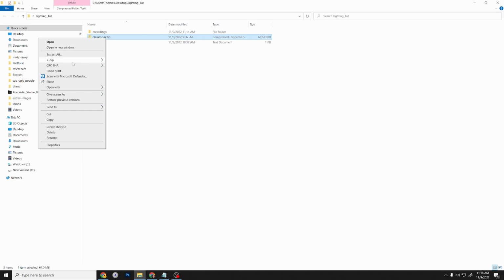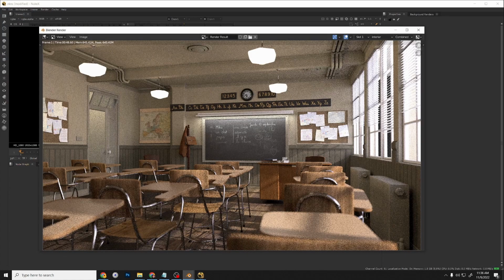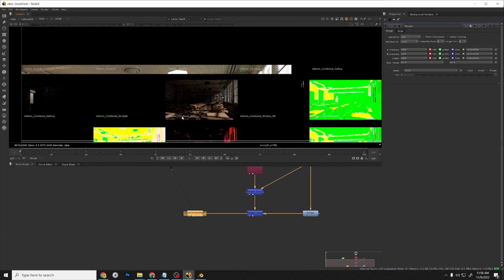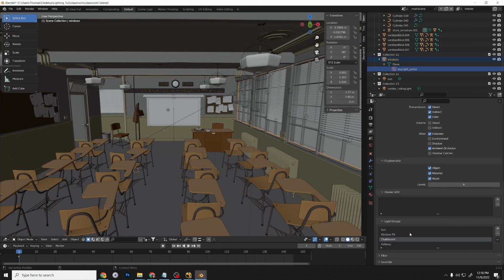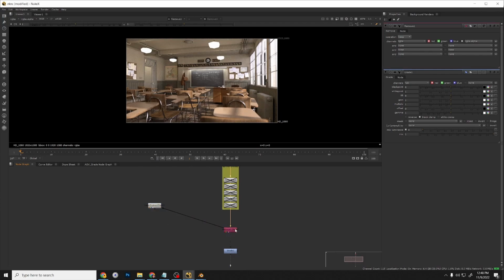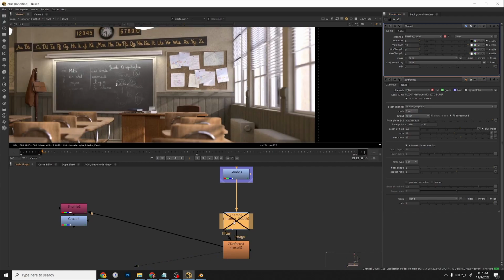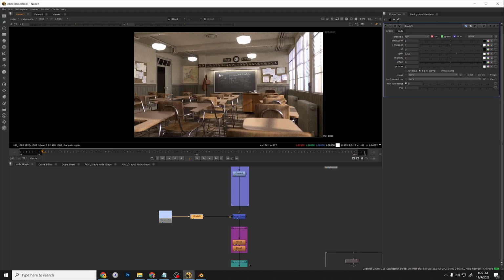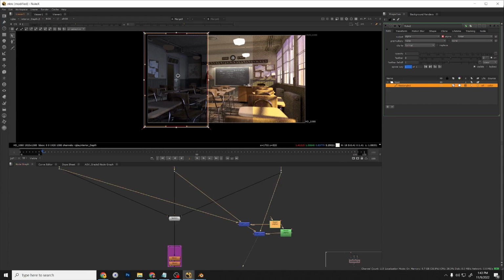NUKE Crash Course for CG Lighting Artists. Blender / NUKE.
Teach a noob how to create light groups in blender and use them in nuke to perform relighting in nuke.  Workflow overview for production lighting.

0:00 Intro
3:20 Blender
9:00 Nuke
22:00 Blender
32:35 Blender Troubleshooting
35:15 Nuke Troubleshooting
37:30 AOV Grade Macro Creation
58:36 Blender
1:04:00  I'm dumb for a bit.  Troubleshooting.
1:10:00 Problem solved!
1:14:40 Nuke
1:25:07 Depth Of Field Setup
1:38:48 Vignette Setup
1:45:45 Matte Painting Setup
1:58:07 Relighting / Look Dev